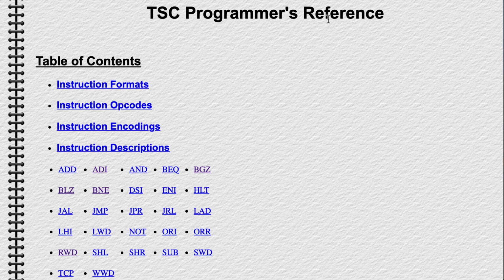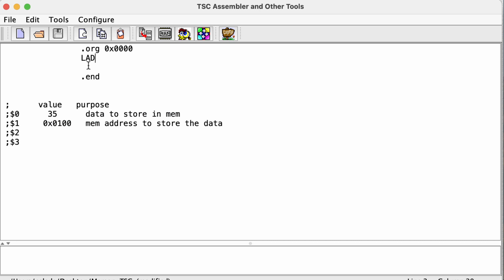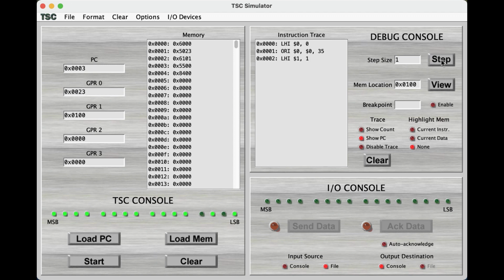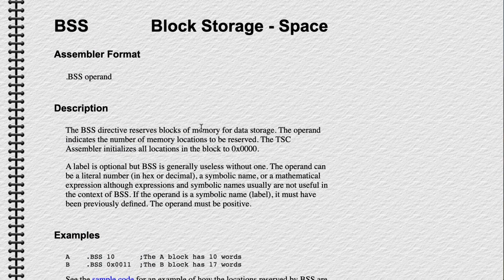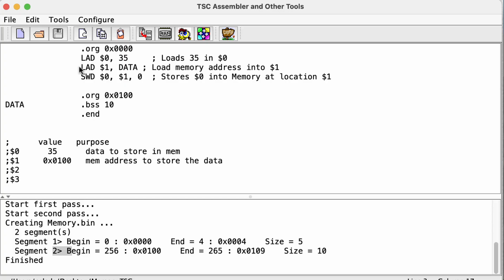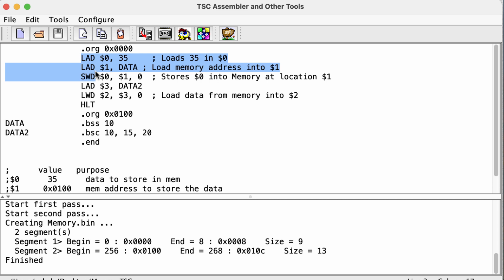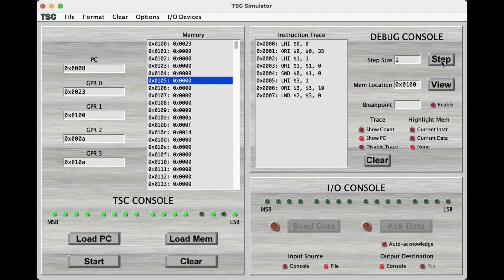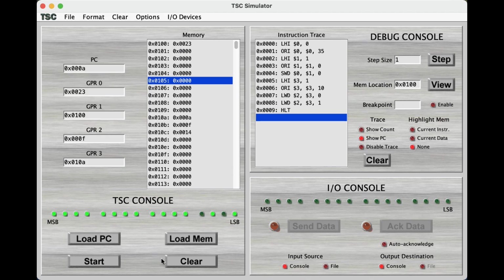Handling Memory in Assembly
This video covers loading and storing data into memory.